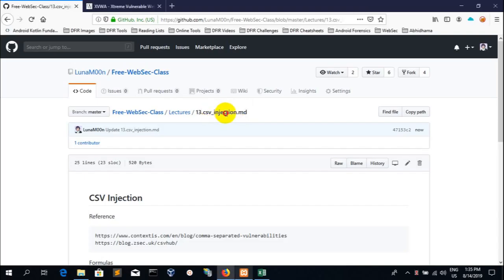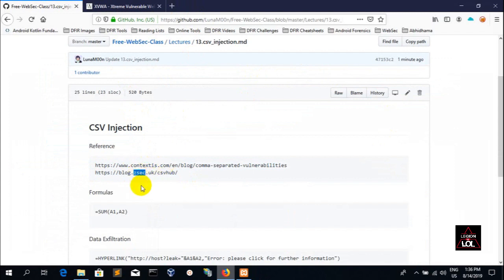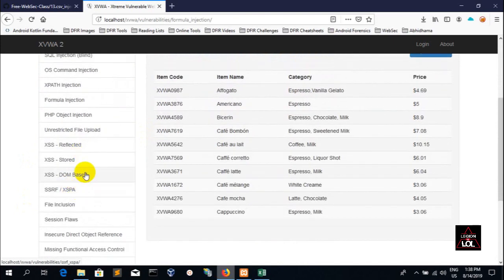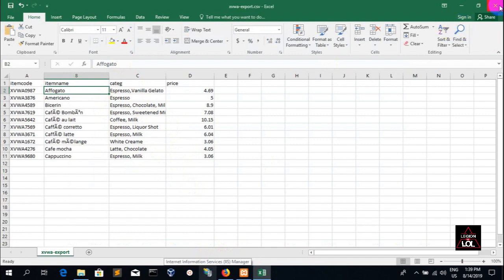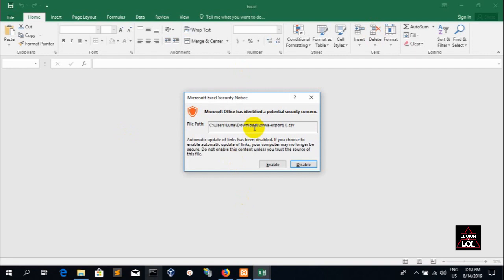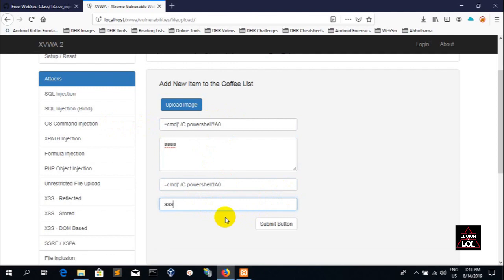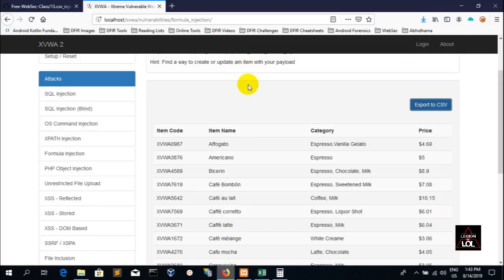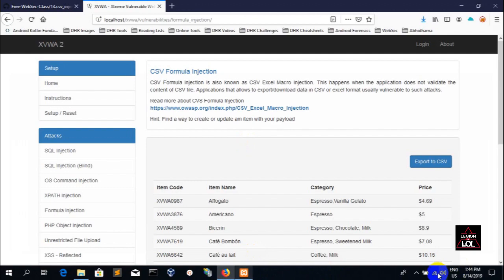CSV Formula Injection